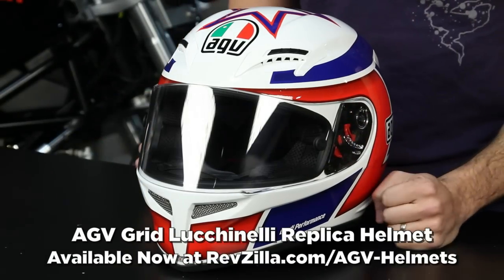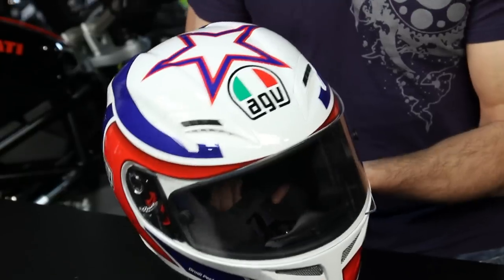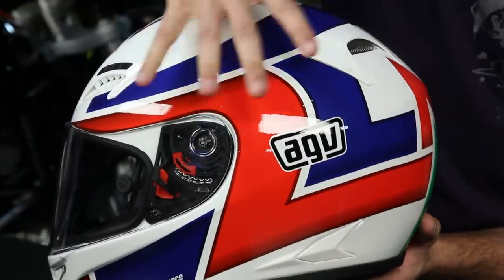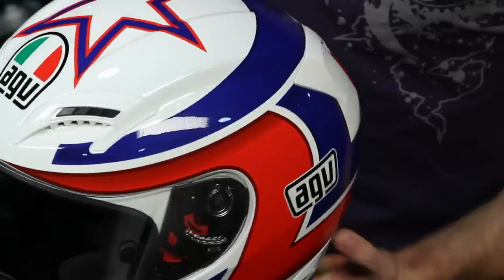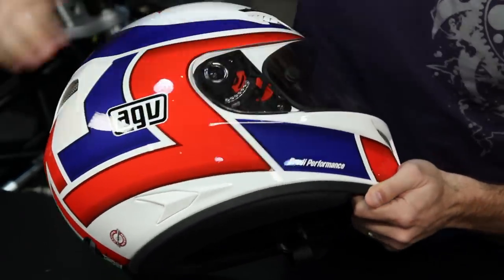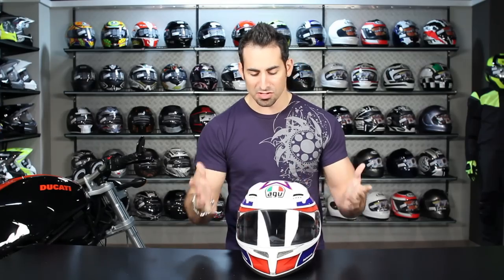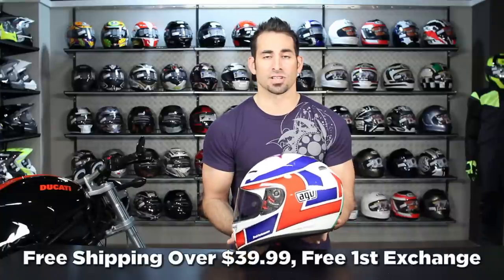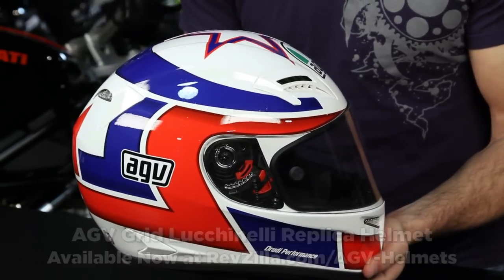AGV Grid Lucchinelli Replica Helmet Review at RevZilla.com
AGV Grid Lucchinelli Replica Helmet Review
The AGV Grid Lucchinelli Replica Helmet pays tribute to who some of us know as Crazy Horse, coined after Marco Lucchinelli's wild riding style.   Introduced in Fall 2011, the new AGV Grid helmet replaces the T-2 and is second only to the GP Tech in the AGV line-up.  A full review of the AGV Grid helmet can be found